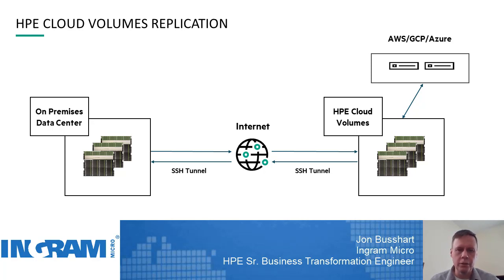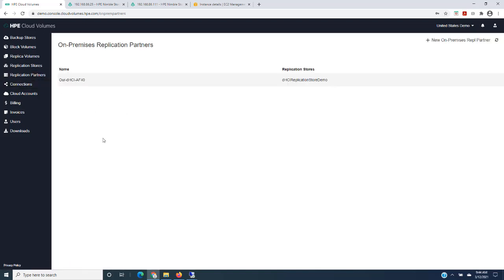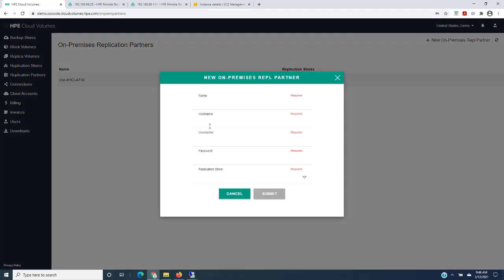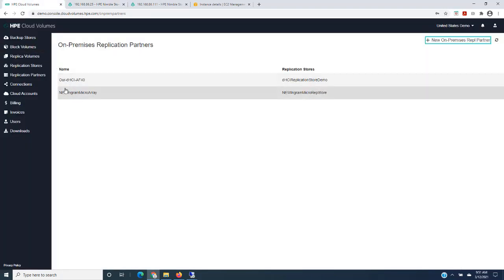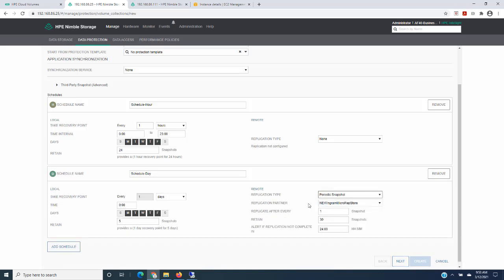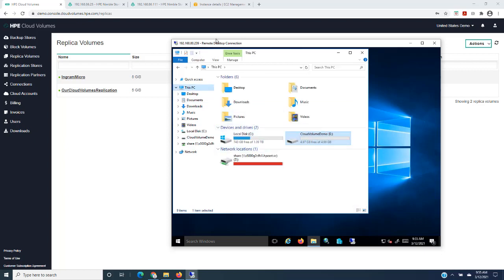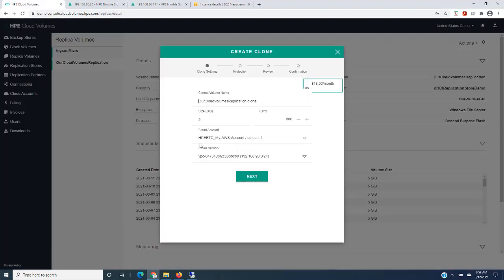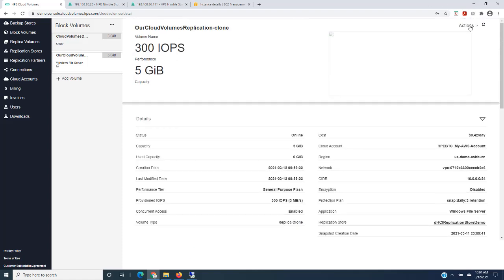HPE Cloud Volumes: Nimble Storage Replication to Cloud Volumes (with AWS)